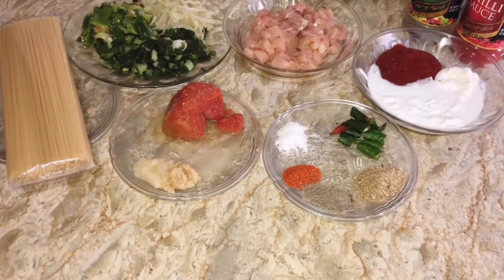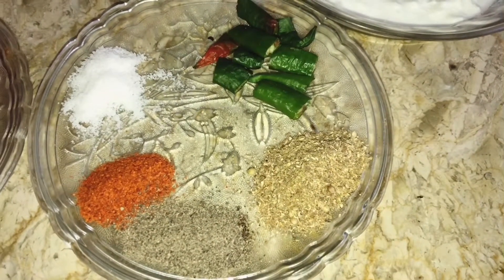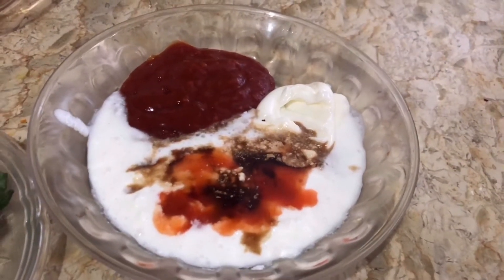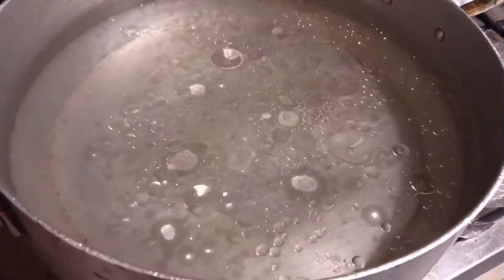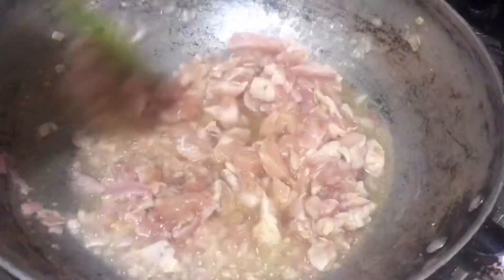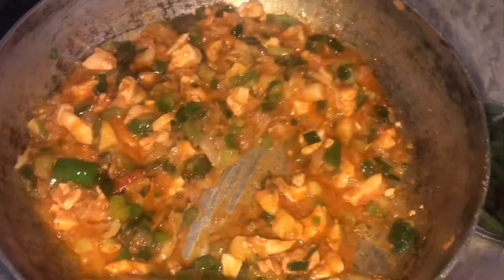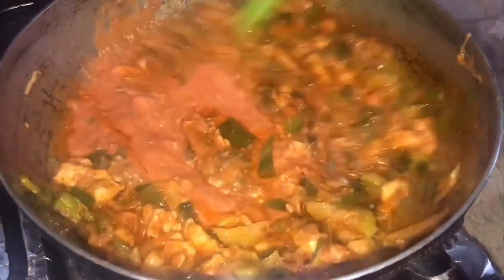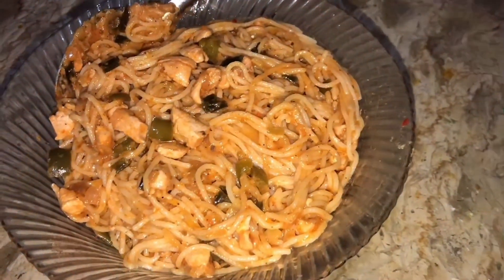spaghetti recipe | spaghetti with chicken and vegetables